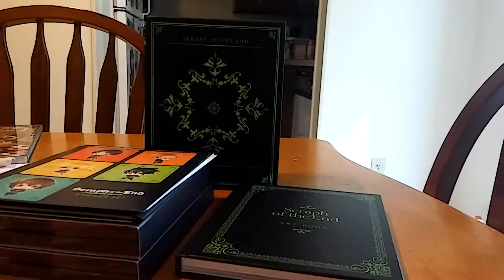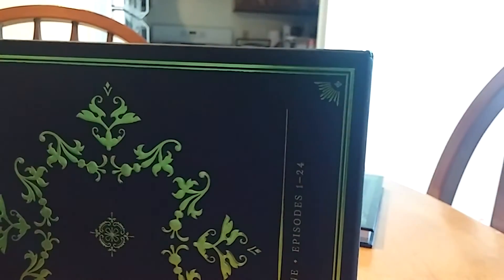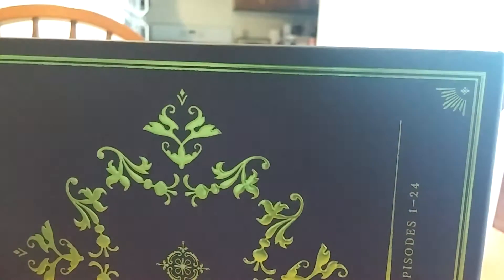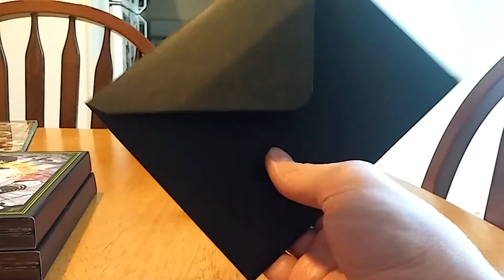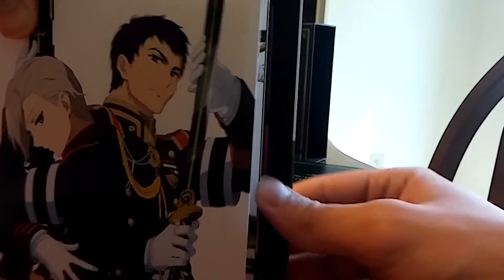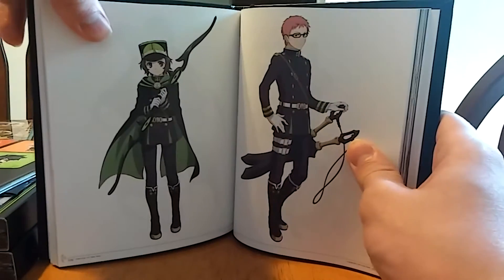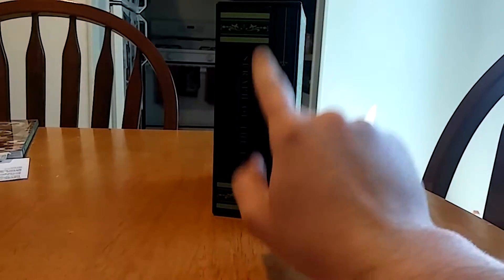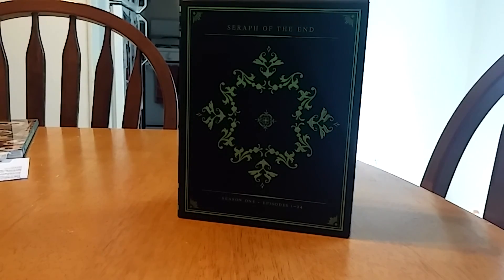Unboxing: Seraph of the End Seasons 1 + 2 (Collector's Edition)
Just how well did Funimation do with this release? Let's unbox this thing and find out!